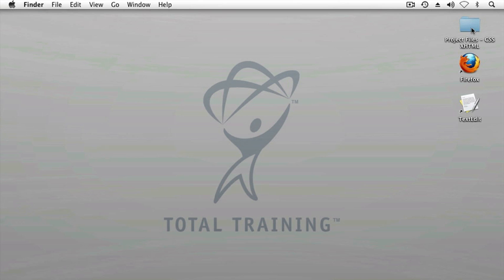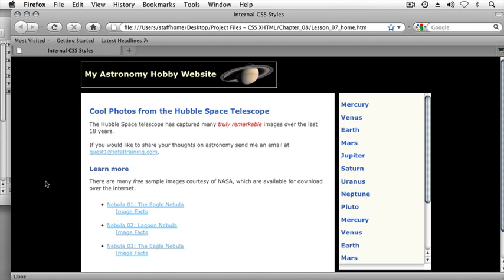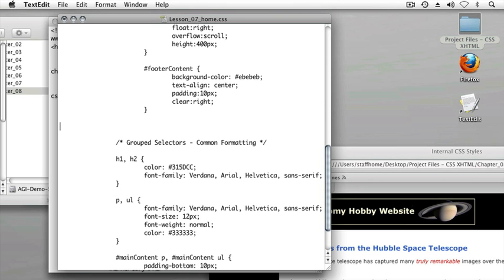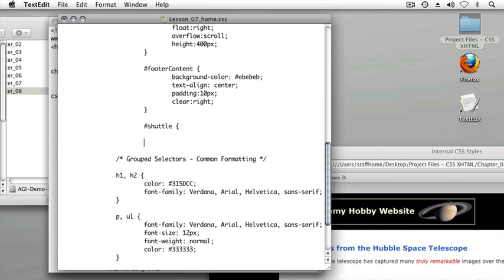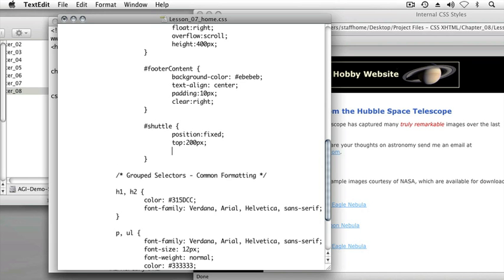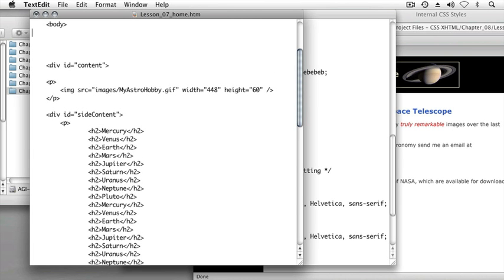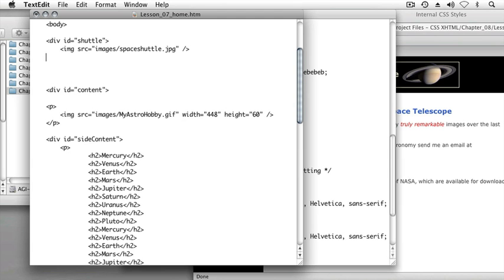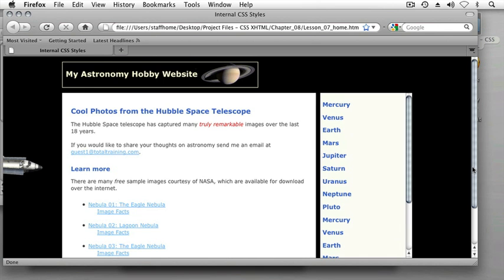TSXWDV P01 C08 L07